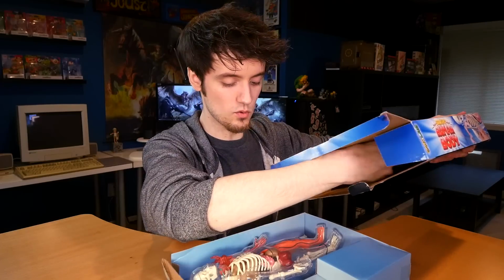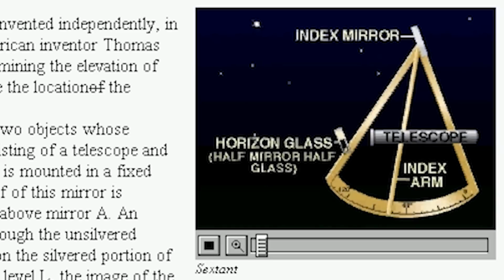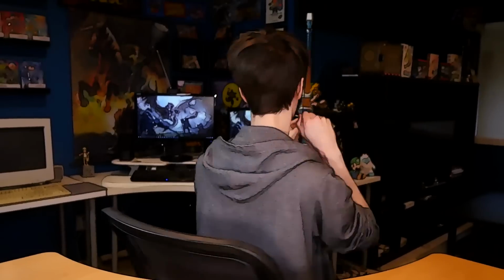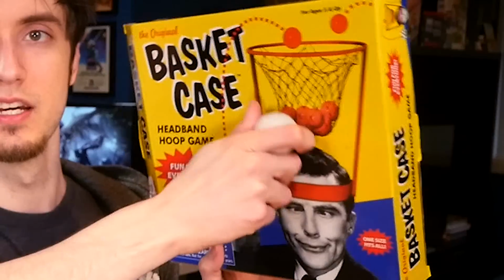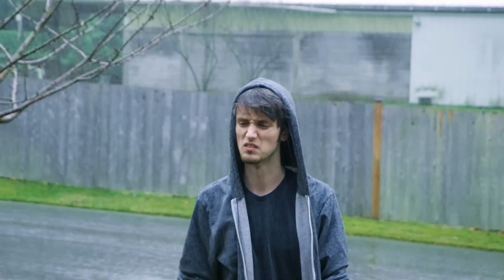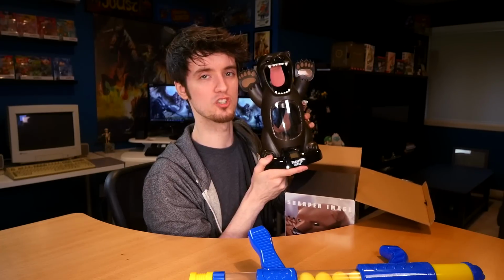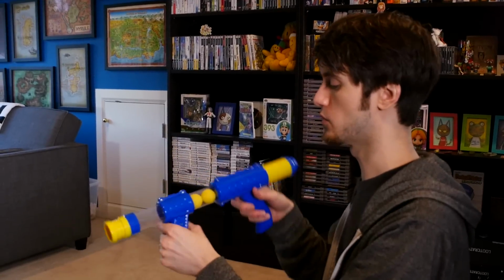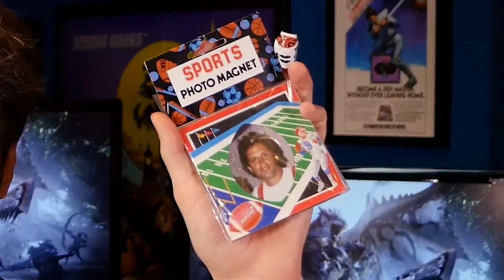Goodwill GARBAGE! - PBG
Save $ and add the Honey extension to your browser today!

Goodwill GARBAGE! - PeanutButterGamer goes to the thrift store too much, and this is what happened as a result.

PBG theme: "Insert Title Here" by wilidacious on NewGrounds Audio Portal!

Edited by Peebs~